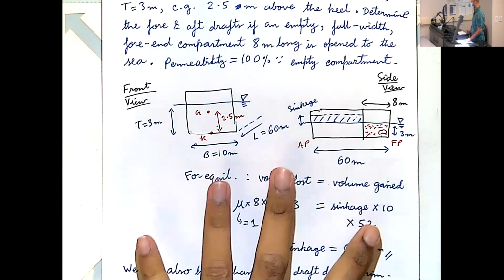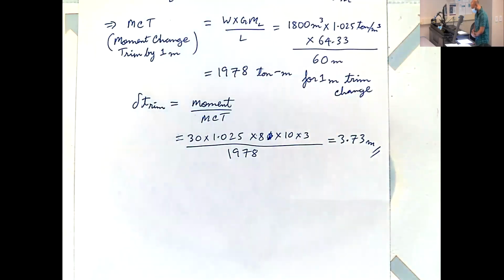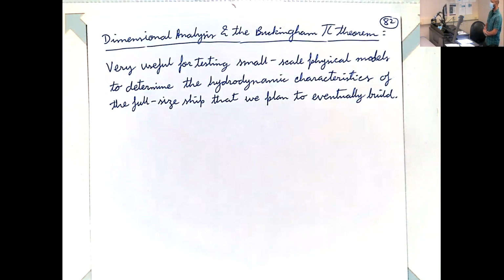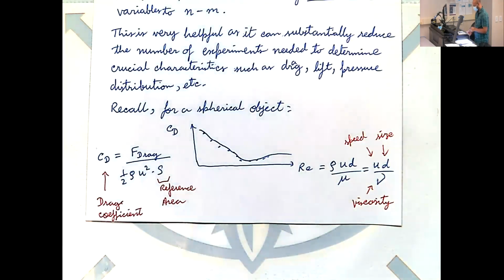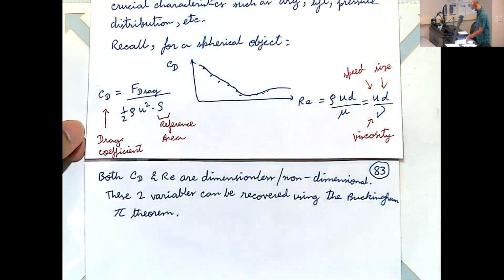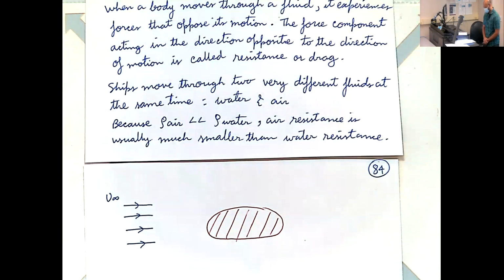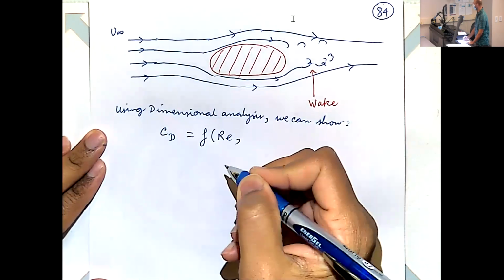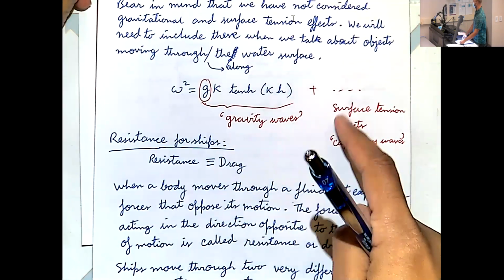Ship Hydrodynamics Lecture 22